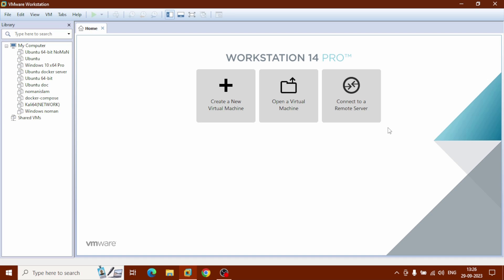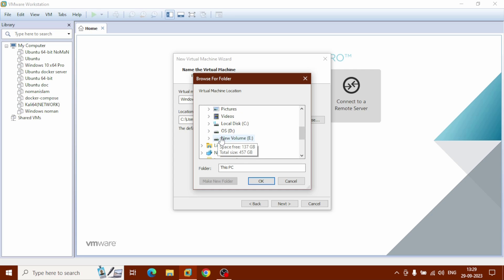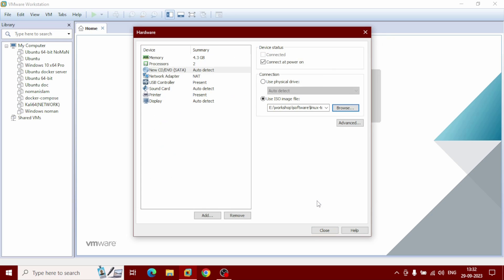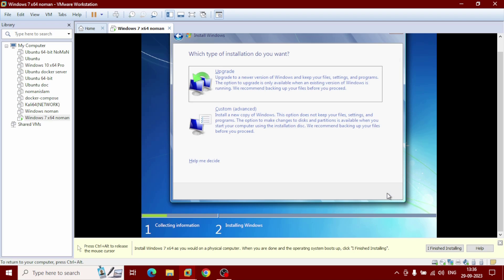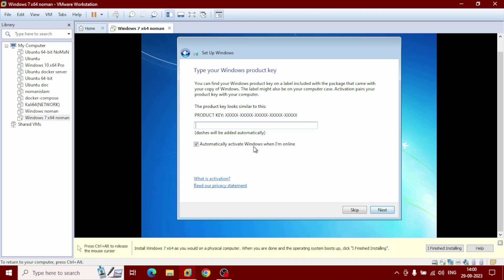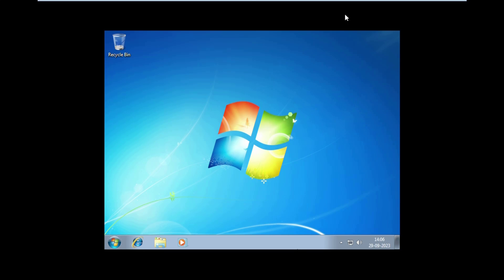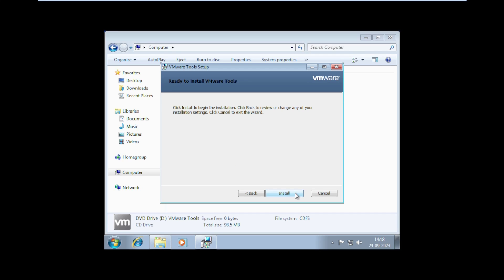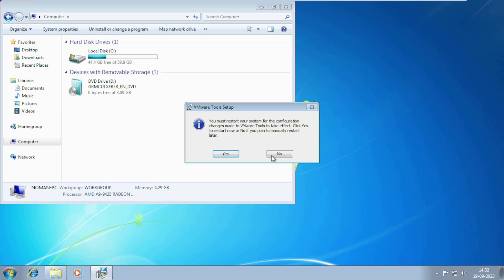how to install windows 7 iso on vmware workstaion pro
To install Windows 7 on VMware Workstation Pro using an ISO file, follow these steps:

Download Windows 7 ISO: You will need a Windows 7 ISO file. Make sure you have a valid license key for Windows 7.

Install VMware Workstation Pro: If you haven't already, download and install VMware Workstation Pro on your host machine. You can download it from the VMware website.

Open VMware Workstation Pro:

Launch VMware Workstation Pro on your computer.
Create a New Virtual Machine:

Click on "File"  "New Virtual Machine."

New Virtual Machine Wizard:

The New Virtual Machine Wizard will open. Select "Typical (recommended)" and click "Next."
Select the Installation Method:

Choose "Installer disc image file (iso)," and then click "Browse" to locate and select your Windows 7 ISO file.
Enter the Windows 7 Product Key:

Enter your Windows 7 product key when prompted. Click "Next" after entering the key.
Name and Location:

Choose a name and location for your virtual machine and click "Next."
Specify Disk Capacity:

Choose the size of the virtual hard disk. A default size is usually sufficient, but you can adjust it if needed. Click "Next."
Ready to Create Virtual Machine:

Review your settings and click "Finish" to create the virtual machine.
Customize Hardware (Optional):

Before starting the virtual machine, you can customize its hardware settings, such as the amount of RAM, CPU cores, and network adapters. Click "Customize Hardware" if you wish to make changes.
Power On the Virtual Machine:

Select the virtual machine you just created in the VMware Workstation Pro interface and click "Power On."
Install Windows 7:

The virtual machine will boot from the Windows 7 ISO file. Follow the on-screen instructions to install Windows 7. You will need to select a language, time and currency format, and keyboard input during the installation process.
Complete the Installation:

Once the installation is complete, follow the prompts to set up your Windows 7 user account and complete the initial configuration.
Install VMware Tools (Optional but recommended):

After Windows 7 is installed, it's a good idea to install VMware Tools to improve integration and performance. In the VMware Workstation menu, go to "VM"  "Install VMware Tools" and follow the on-screen instructions.
That's it! You should now have Windows 7 installed and running in a virtual machine on VMware Workstation Pro. You can use this virtual machine for testing, development, or any other purpose you need.